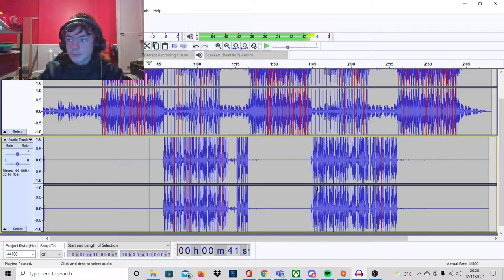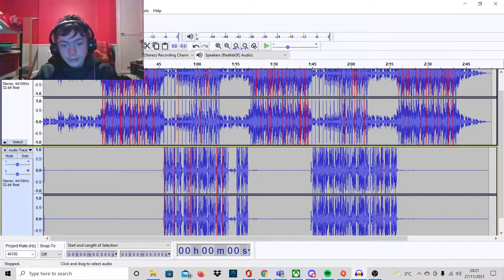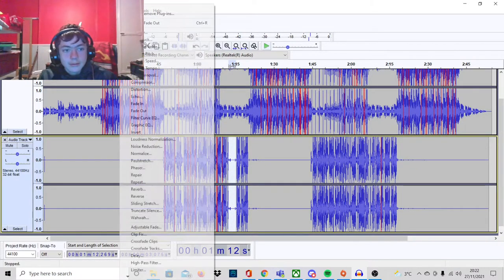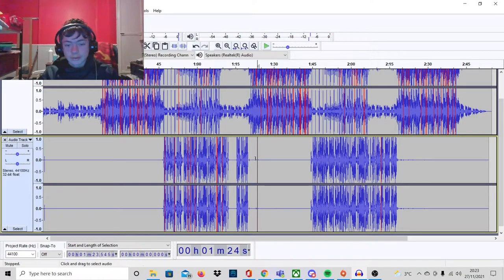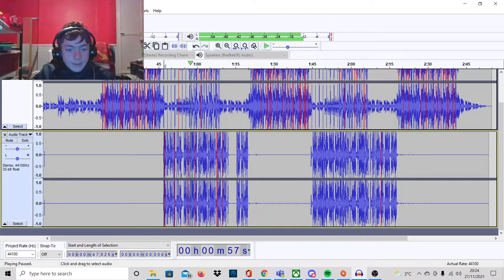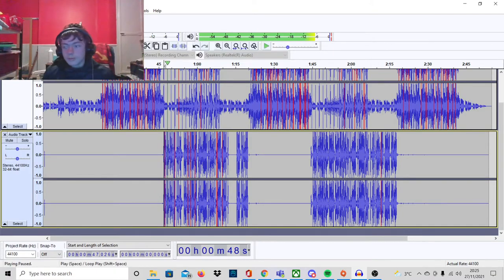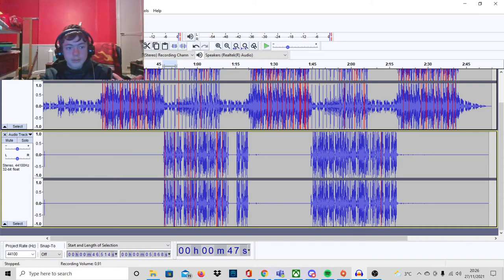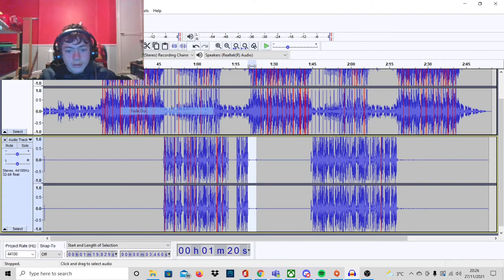how i make my songs